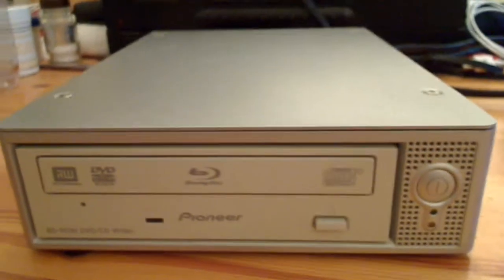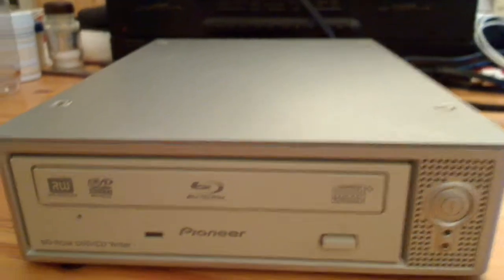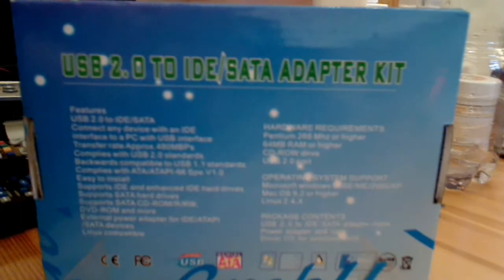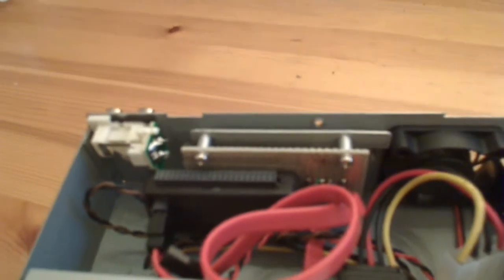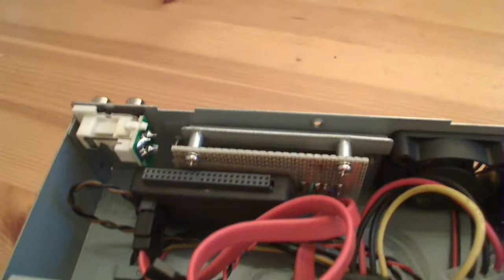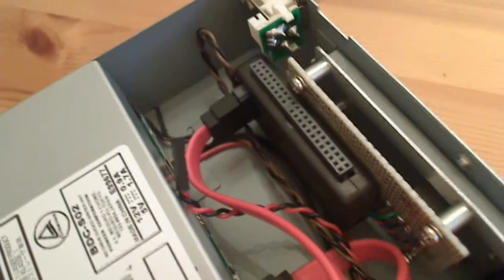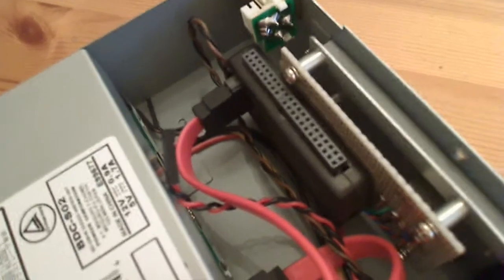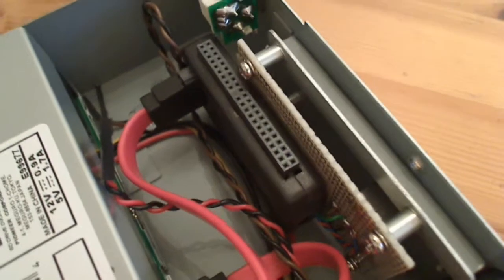External USB SATA BluRay Drive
How to convert an old external USB 1.1/IDE external drive to an USB 2.0/SATA BluRay Drive